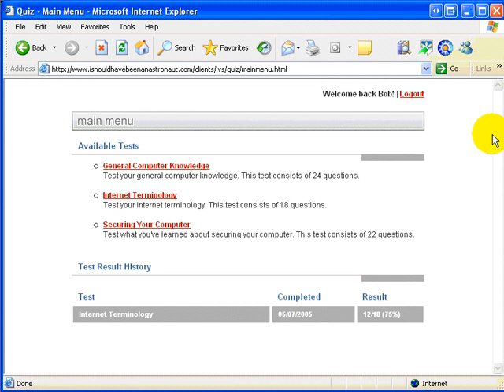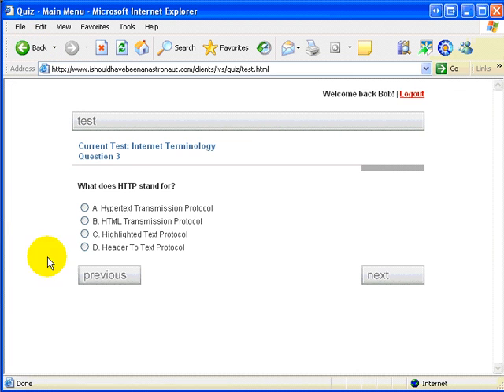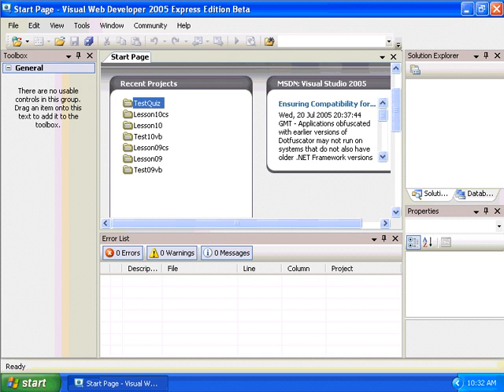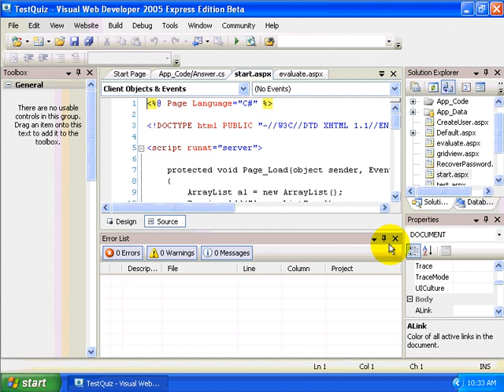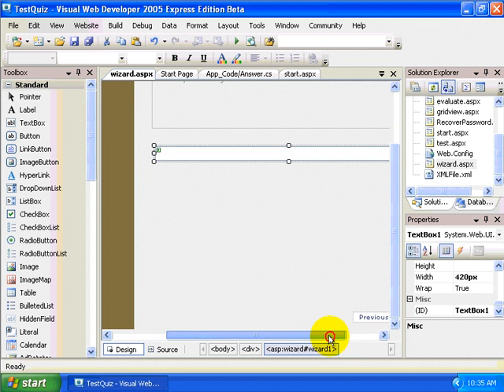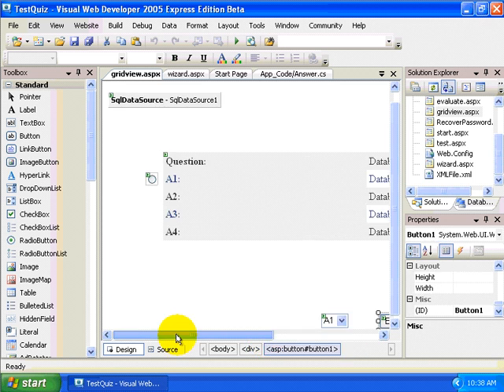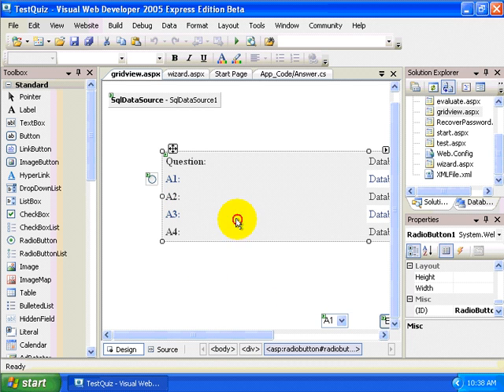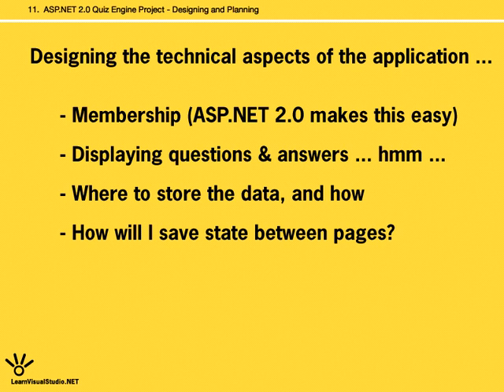11 ASP NET 2 0 Quiz Engine Project Designing and Planning